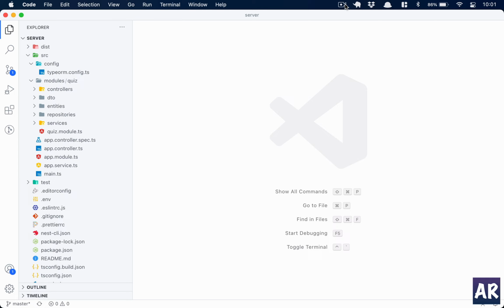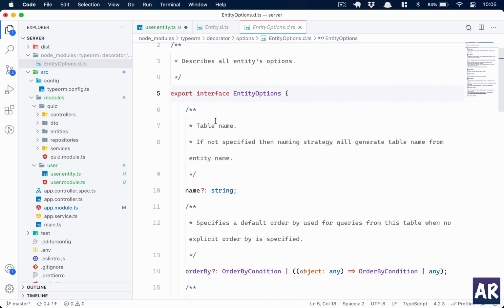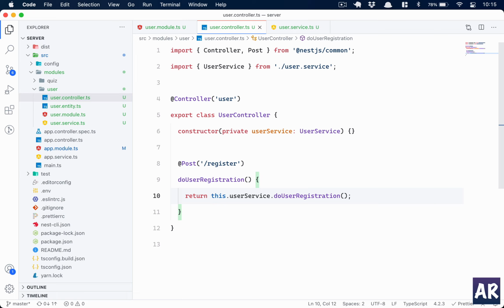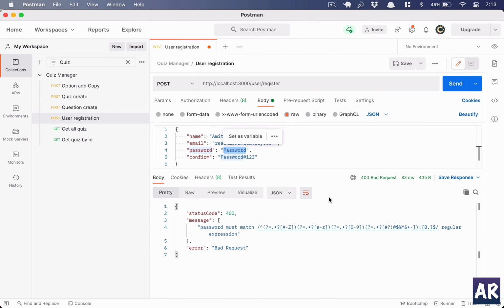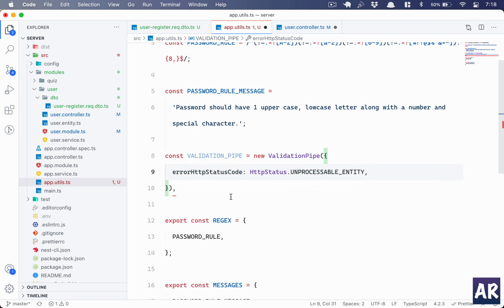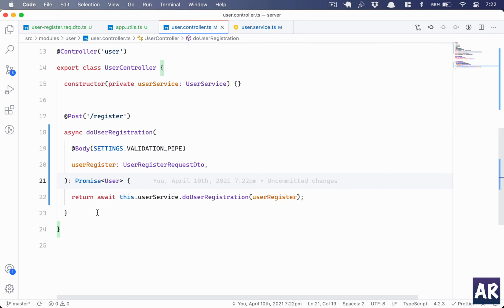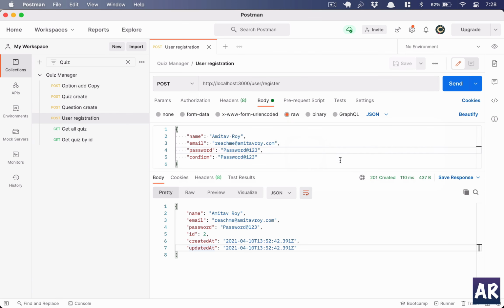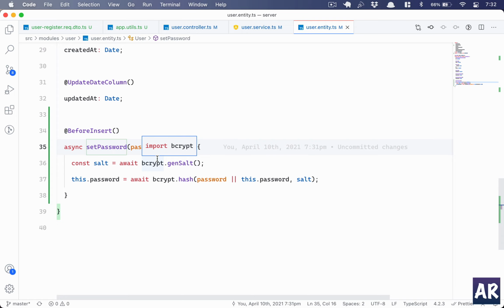15 Nestjs | User registration and password hash with bcrypt with TypeORM Hooks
In this video, we are going to look at how we can structure our code so that users can register for the application. We will relook at the core concepts, look at how user requests will be handled.

And, we will also look at how we can use bcrypt along with TypeOrm hooks to save a hashed password into the database.